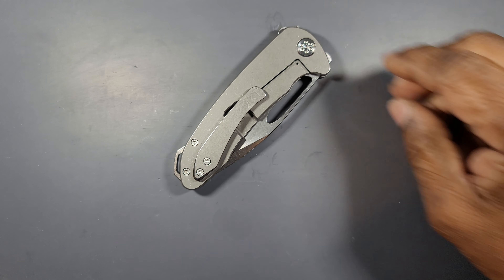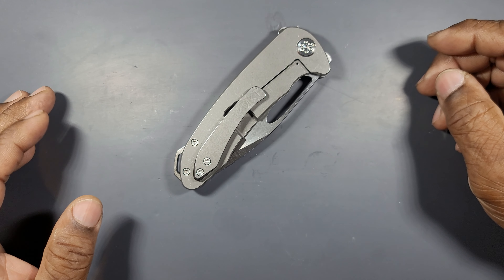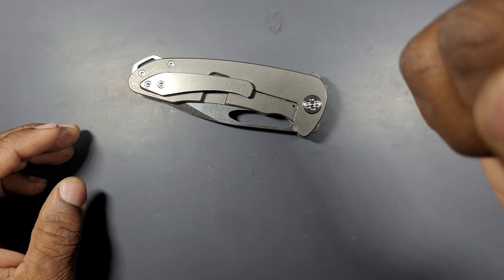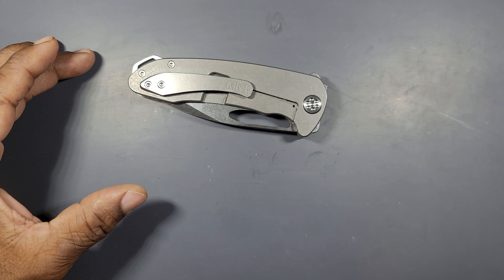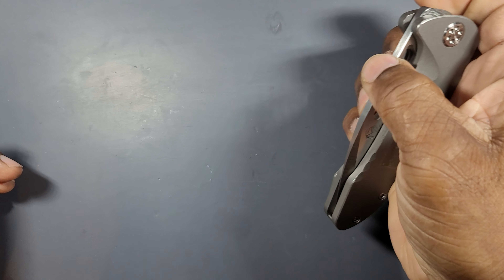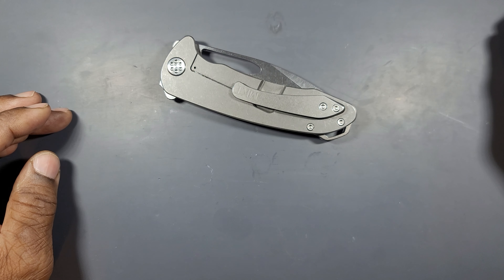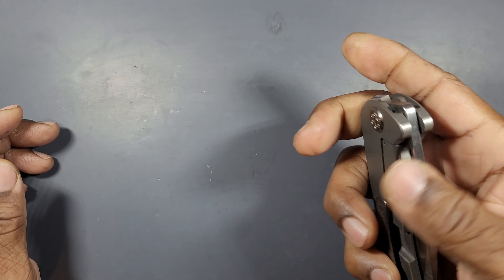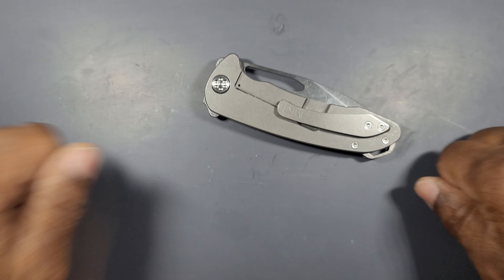I destroyed my Medford: "On Belay!" 😭😞😢